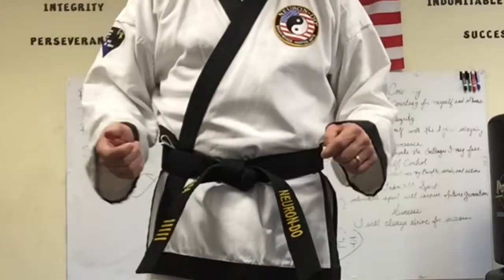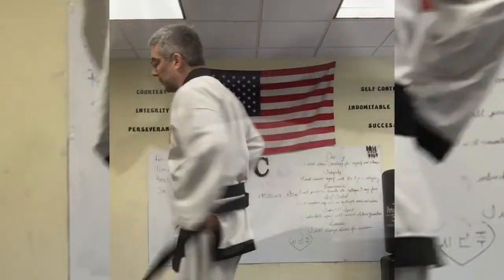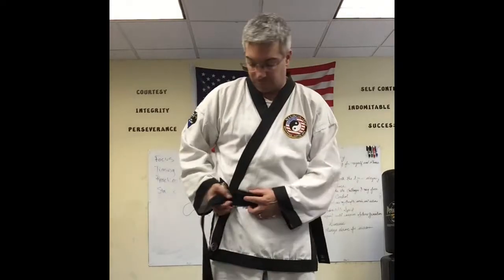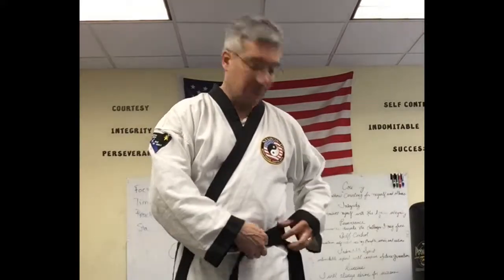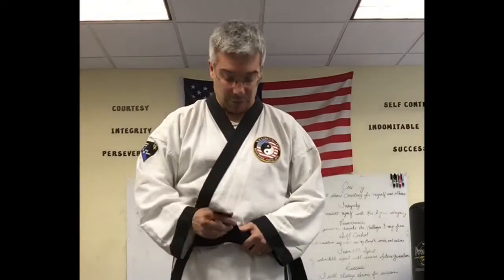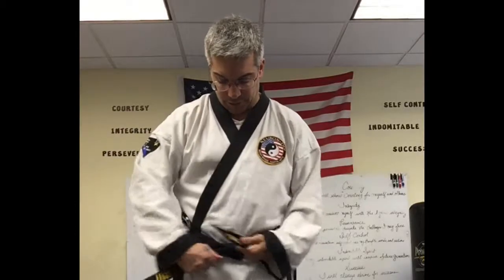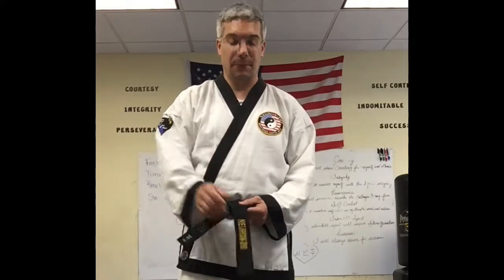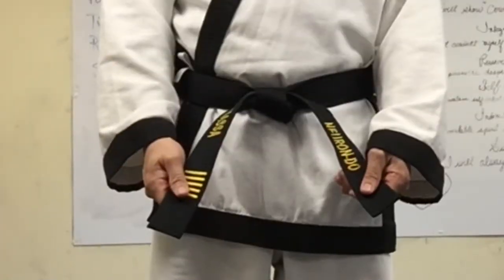Belt Tying Lesson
This is a video on how to tie your martial arts belt.  For those that find it easier to mirror when practicing you can find that demonstration starting at 3 minutes and 53 seconds

To add a little story behind this, as a young boy, when I earned a new belt, I would practice tying it over and over.

1. To practice so the two ends would be even.
2. To "break-in" the belt so the knot stayed tied.